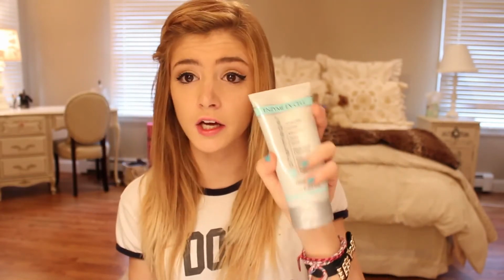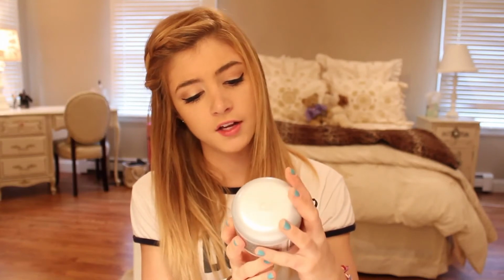Vo be de thuong nhat hanh tinh 1